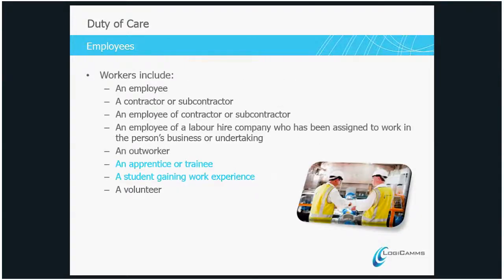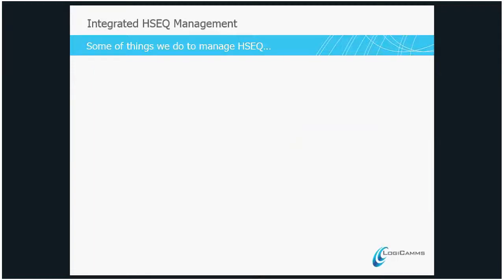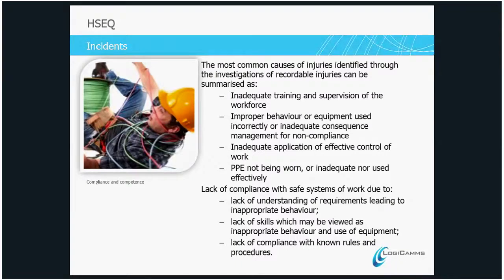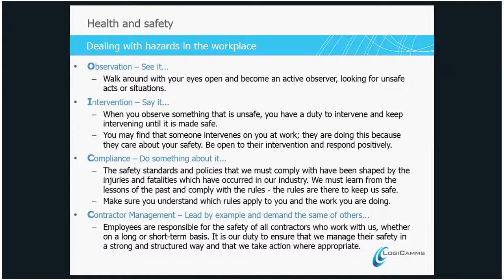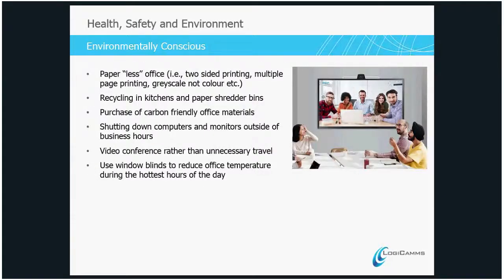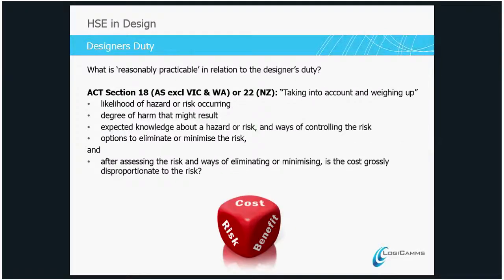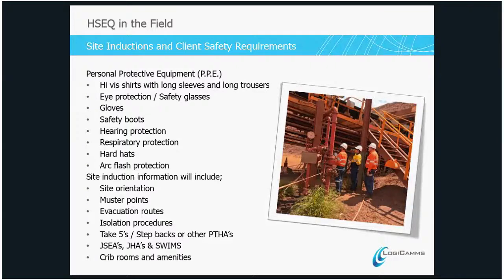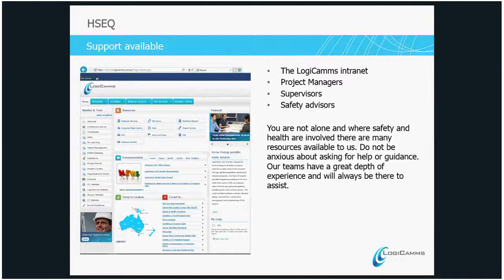Lunch and Learn - HSEQ for Graduates